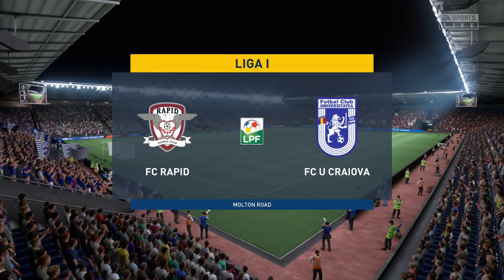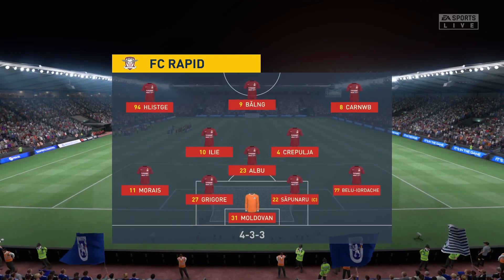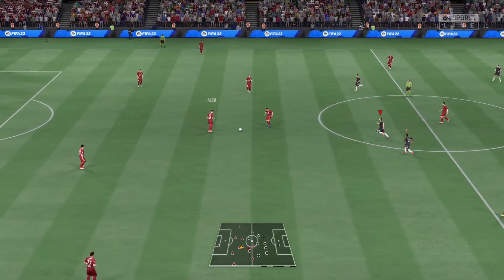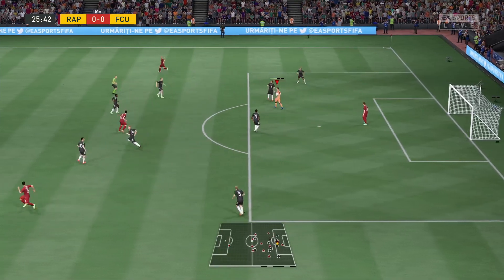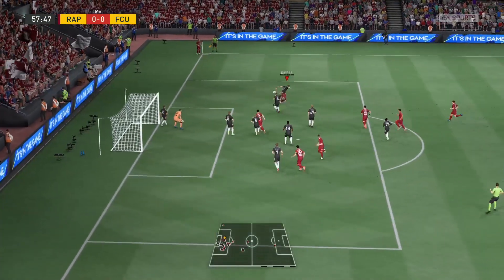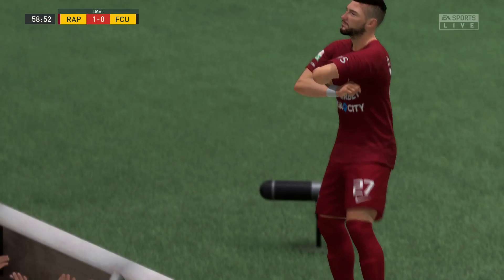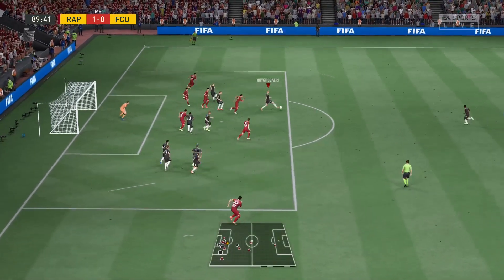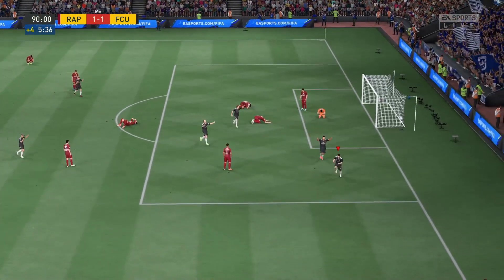Rapid București - FC.U.Craiova 1948 !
Simulation of the League 1 match between Rapid București VS FC.U.Craiova 1948 !